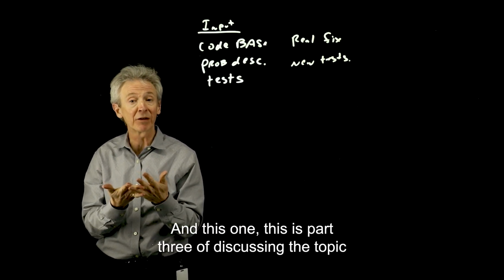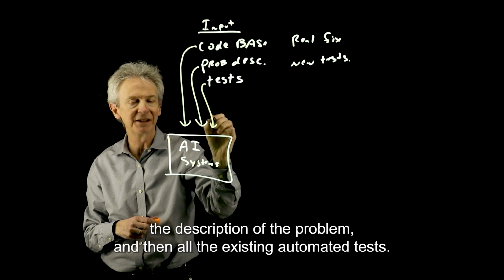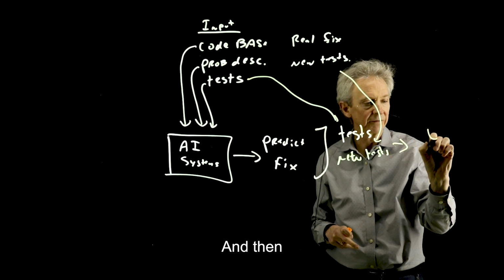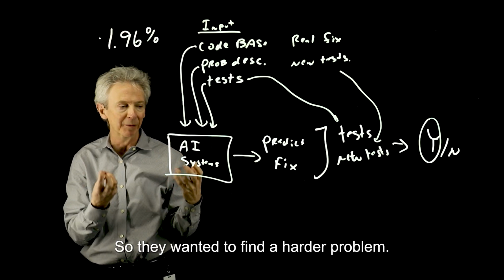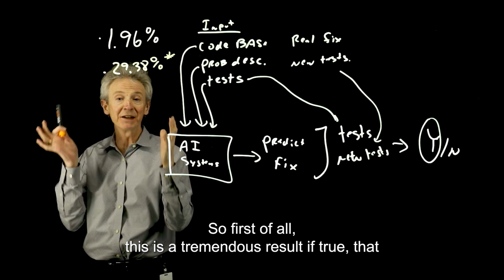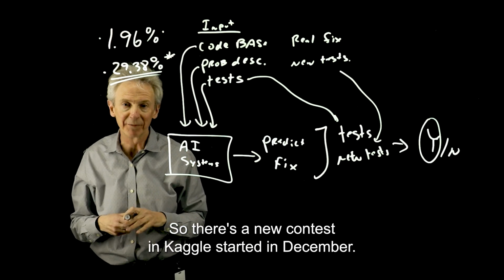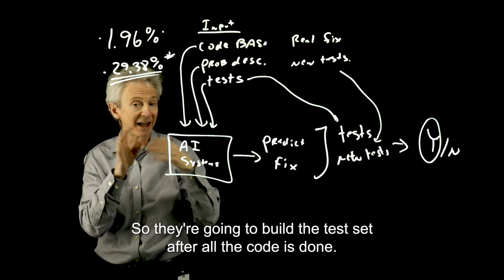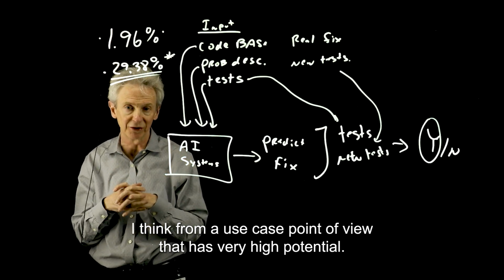Can Gen AI Automatically Fix Bugs?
Hi everyone! Welcome to another episode of my Code to Care series. This session is the last part of a three-part video series focusing on the potential of generative AI to automatically fix bugs in software development.  In this video, we dive deep into the latest advancements in using generative AI to automatically fix bugs in code to analyze the performance of these models, and the future of AI in bug fixing🚀
Discover the significant challenges, such as the initial difficulty where models could only fix 1.96% of bugs, and the remarkable progress made, with the top-scoring model now fixing 29.38% of bugs on the public test set. However, this number may be inflated due to overfitting. We also explore the creation of the SWE Bench dataset and the upcoming Kaggle competition with a $1 million prize, which aims to provide a more accurate evaluation using a nonpublic dataset. Learn about the potential impact on the software industry and the importance of these developments!

🔍 Key Takeaways:
•Final Results: Understand the latest performance metrics of generative AI models in bug fixing.
•Overfitting Concerns: Explore the potential issues with overfitting and how it might be inflating the reported success rates.
•Kaggle Competition: Learn about the upcoming Kaggle competition with a $1 million prize.
•Impact on the Software Industry: Discover the potential implications of these advancements for the software industry.
•Future of AI in Bug Fixing: Get a glimpse into the future of AI in bug fixing and the ongoing research and development in this field.

Timestamps
0:00 - 0:20 Introduction to topic on GenAI Fixing Bugs Automatically
0:21 - 0:34 Overview of the Challenge
0:35 - 1:42 How the AI System Works
1:43 - 2:18 Evaluation Process
2:19 - 3:30 Initial Results from 18 Months Ago
3:31 - 3:45 Commercial plug in
3:46 - 4:15 Current Top Model Performance
4:16 - 4:44 Importance of Latest Results
4:45 - 5:52 New Kaggle Competition
5:53 - 6:45 Evaluation Set for Kaggle Competition
6:46 - 7:47 Overview and Conclusion

ABOUT INTERSYSTEMS
Established in 1978, InterSystems Corporation is the leading provider of data technology for extremely critical data in healthcare, finance, and logistics. It’s cloud-first data platforms solve interoperability, speed, and scalability problems for large organizations around the globe. InterSystems Corporation is ranked by Gartner, KLAS, Forrester and other industry analysts as the global leader in Data Access and Interoperability. InterSystems is the global market leader in Healthcare and Financial Services.